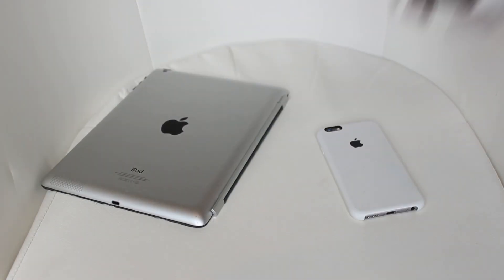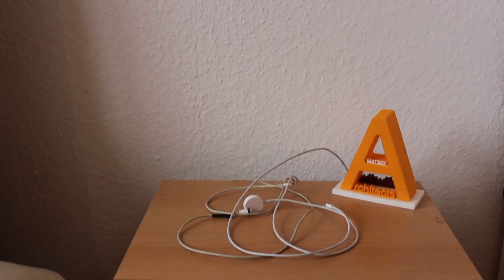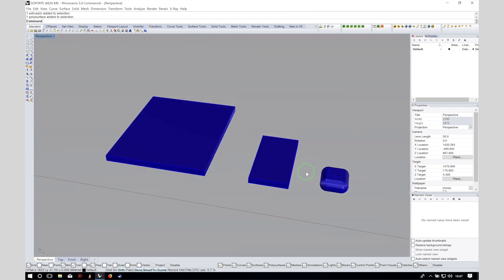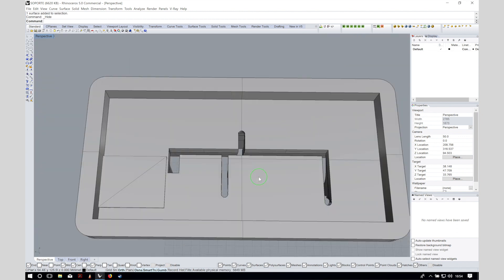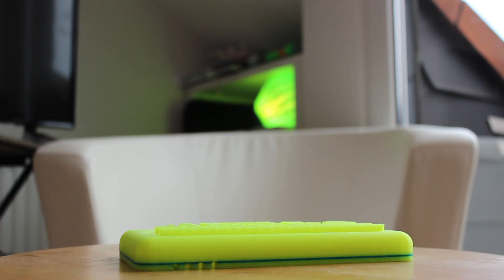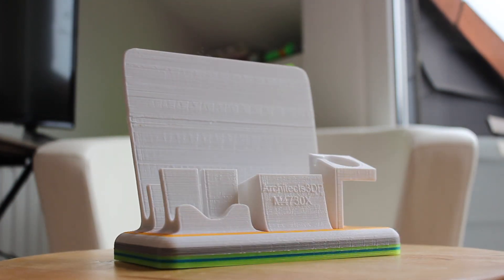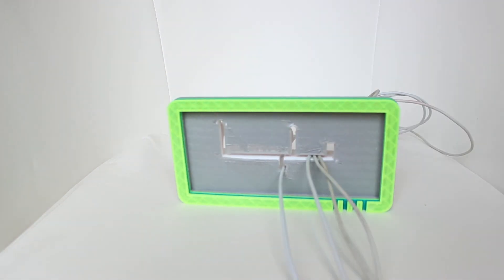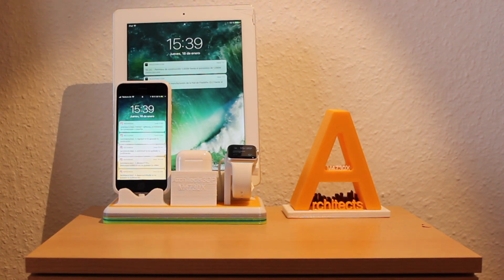3D Printed Stand for Apple iPhone iPad Apple Watch and Airpods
In this fast video, I have designed and 3d printed an apple multi-charging device that can hold an iPhone, iPad, Airpods and an Apple Watch. It has been modelled with Rhinoceros 3D. Then I used Ultimaker Cura to slice it and finally i have printed it with my CTC Prusa i3 Pro B.

If you want to DOWNLOAD the STL FILE to print the Apple Multicharging station with your 3D Printer, you can do it from the files repository in our webpage at:

Becoming a Patron you will make us super happy and you will also help us bringing good content to the channel.
And of course, a special thanks to Hayder Jawad for being our first Patron!